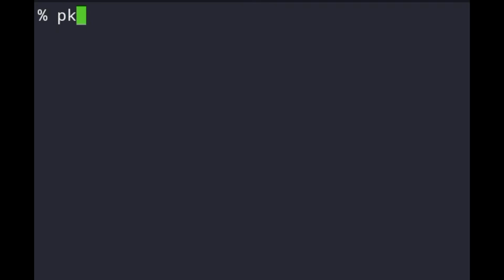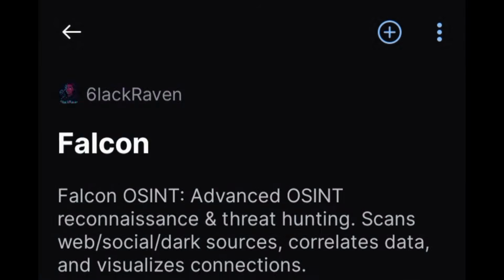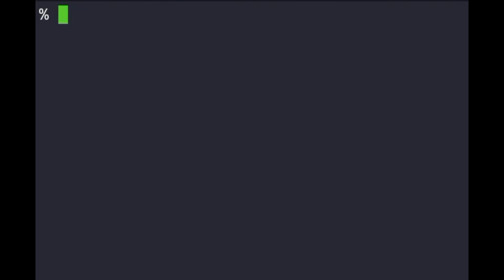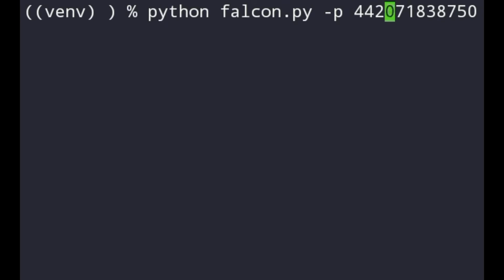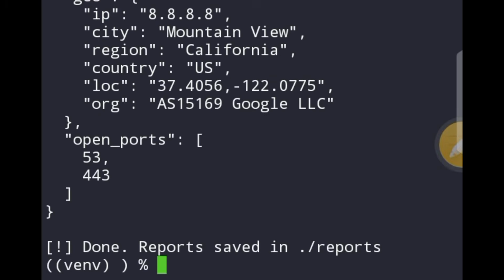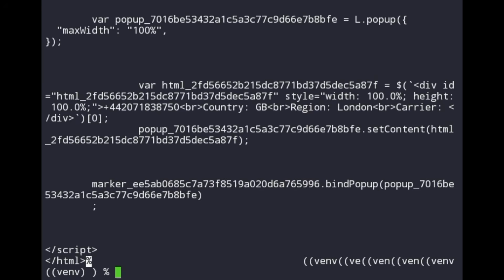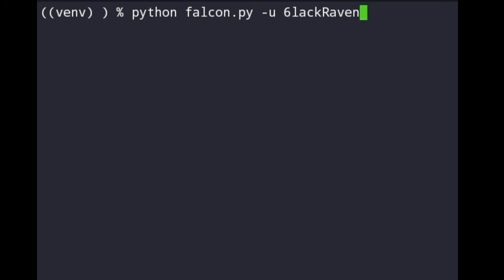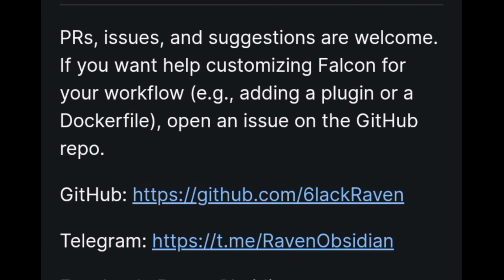Falcon OSINT Tool Tutorial | Track down phone number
Learn how to use Falcon V3 a free and open-source OSINT reconnaissance tool for beginners and pros. Falcon lets you perform domain WHOIS lookups, DNS checks, IP analysis with geolocation and port scanning, phone number validation with maps, username enumeration on social platforms, and subdomain discovery — all in one Python script, without paid APIs.

In this video, I’ll walk you step-by-step through installing Falcon, running it on domains, IPs, usernames, and phone numbers, and generating reports. Perfect for cybersecurity learners, ethical hackers, bug bounty hunters, and OSINT enthusiasts.

⚡ Features covered:

Domain WHOIS + DNS lookup

IP geolocation + port scanning

Phone number analysis + Folium maps

Username enumeration across popular platforms

Subdomain brute force

BTC : bc1qvc8y7z2jguzr7e3fvwyf09l3me94mqk06nz3hj

Sol: E7x7ak3H6ob2eHbgsbfgVXpEJyVqMPUFPBtkuEUKj2cq

USDT: 0x58bC732d4279321F1E4A8cA57eD2Ad16ed5A2e15